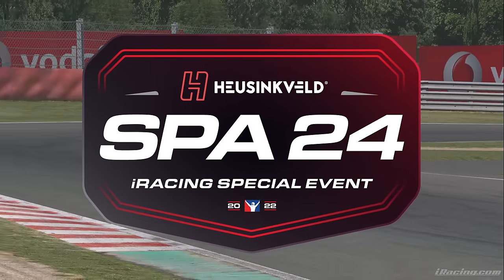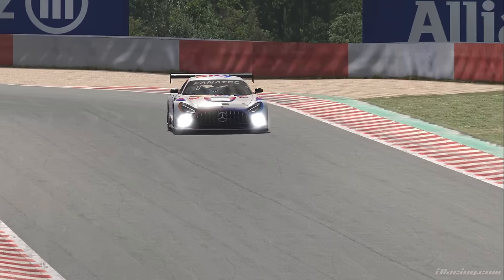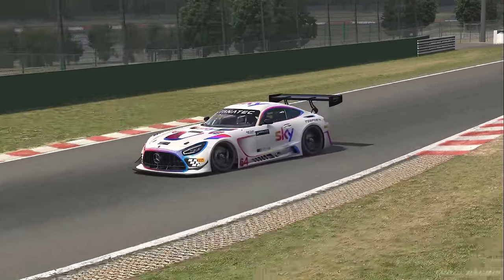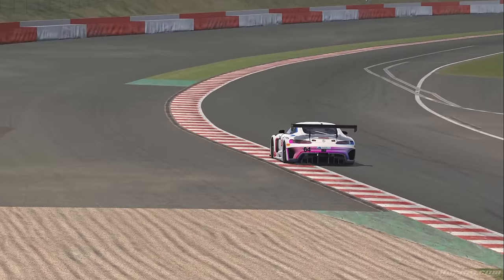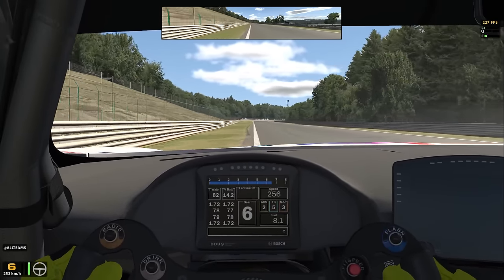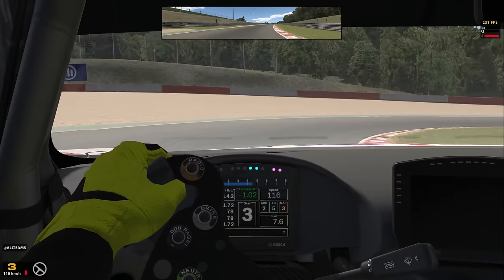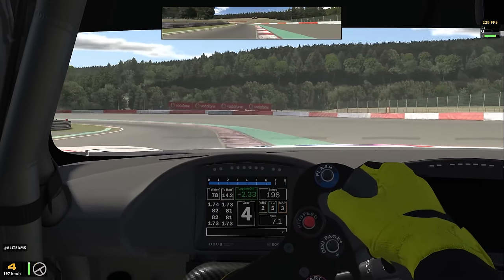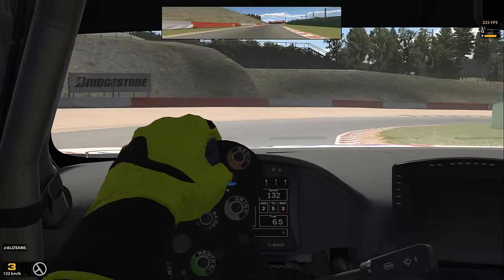Was This Years Spa 24 Hour Race Full Of Cheats?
Taking a closer look at what could potentially be classed as cheating from this years SPA 24 hour. What do you think?

Setup
Fanatec DD Pro
Fanatec Formula 2.5x Wheel

PC

64GB 3600Mhz
GeForce RTX 3080
2TB SSD 980 Pro SSD
2TB HDD
LG 32 inch 1440p 180Hz Monitor x3

Camera: Logitech Brio 4k
Sim Lab Triple Monitor Stand
VESA Mounts
Subcold Super50 LED Mini Fridge
Elagto Stream Deck 2
Corsair K63 Keyboard
Corsair Harpoon Mouse
Neewer 18inch Ring Light

Social